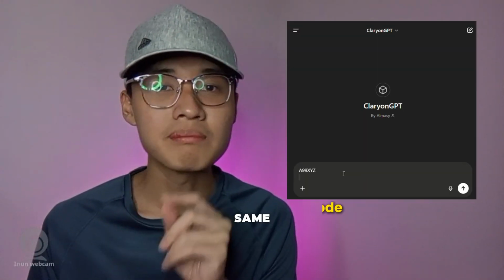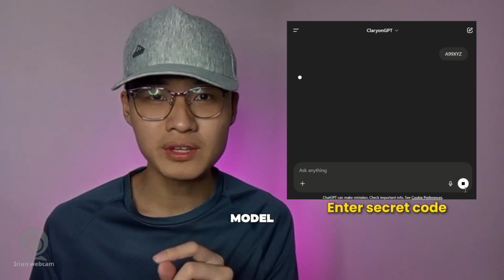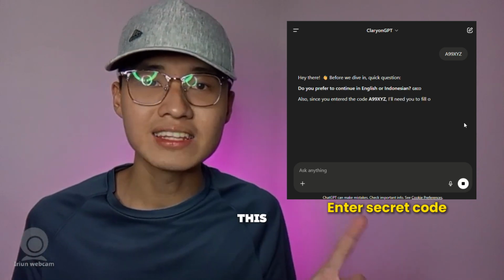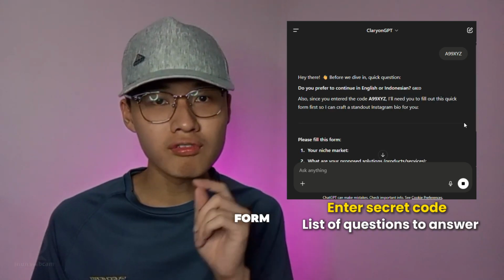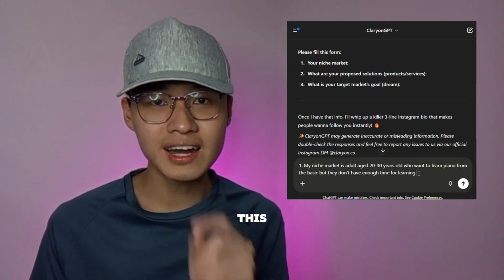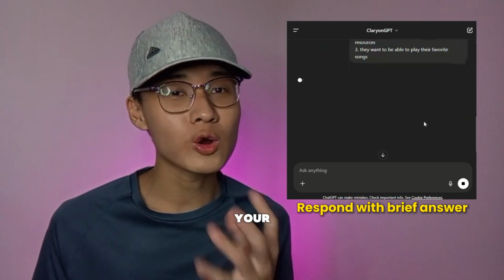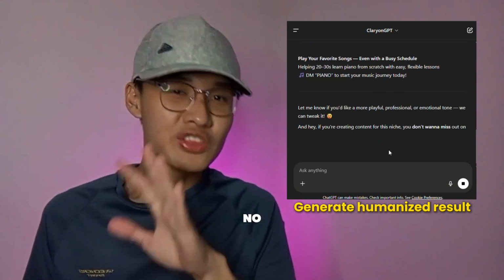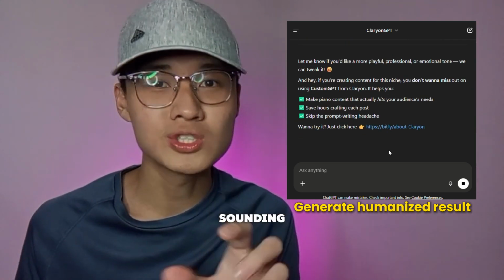HOW TO BYPASS AI DETECTION CHATGPT - 5 Easy Hacks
Is your ChatGPT content getting flagged by AI detectors? 😬
If it sounds too polished, too perfect — or just a little too robotic — there's a reason.

In this video, you’ll uncover 5 simple hacks to make your AI-generated content sound way more human.
No more repetitive patterns. No more generic phrases. Just clear tips that work — especially if you're using AI for content creation or digital marketing

00:03 - Introduction
00:47 - Indicators of AI-generated Content
02:50 - The 5 Hacks
04:53 - How to Use It
05:12 - Most Humanized AI Model
06:10 - Remember This...